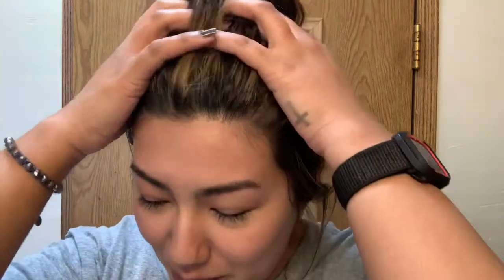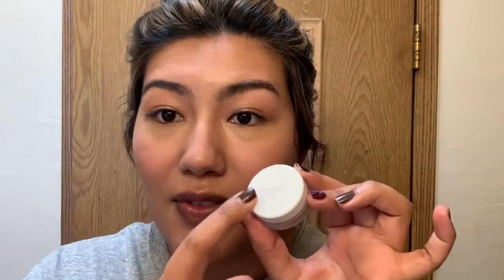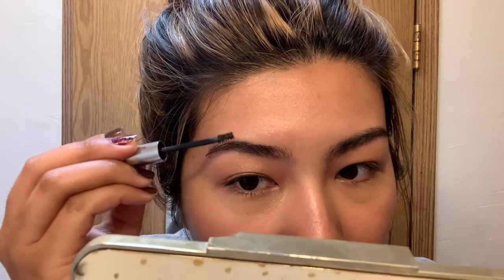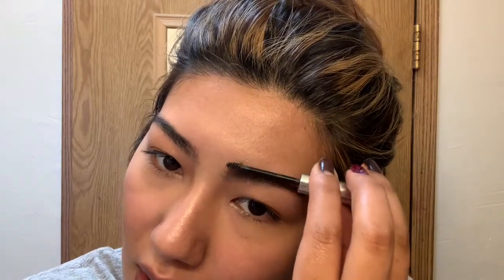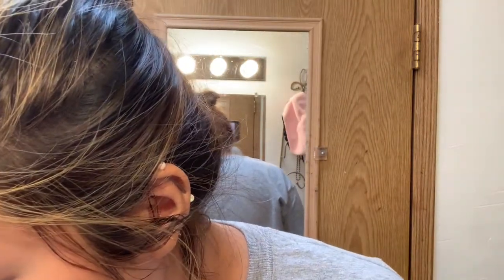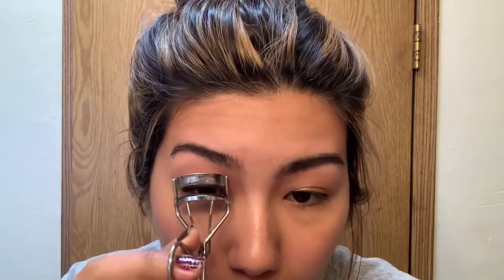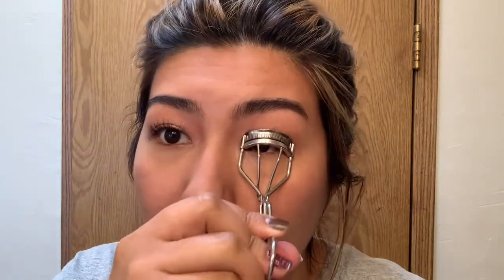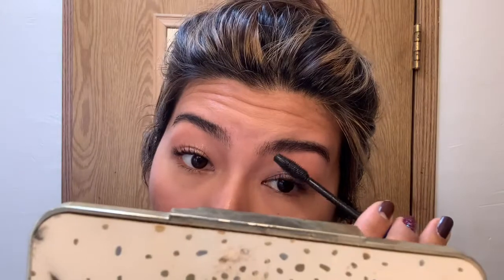GRWM: Easy AF Makeup For Quarantine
NOTES

🌙 Hey Loves!! I have missed putting up videos! In all seriousness stay safe and practice good hygiene. We got this, just stay positive and practice social distancing. I hope you guys enjoy this, just posted it for a laugh lol